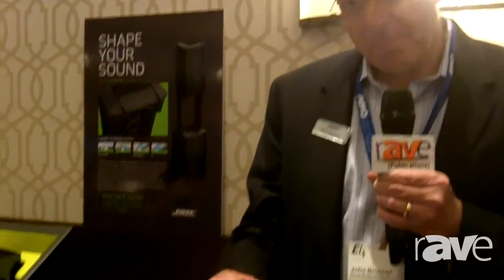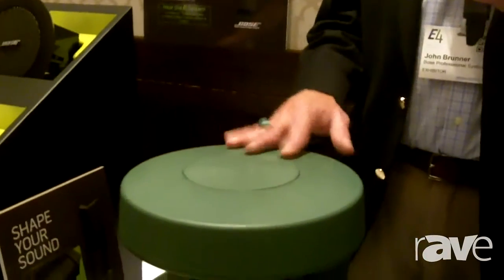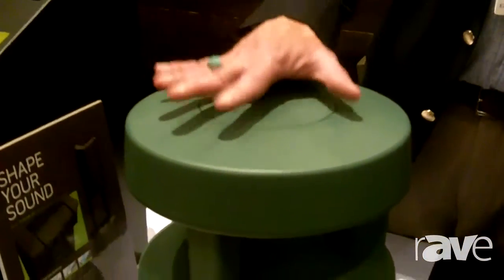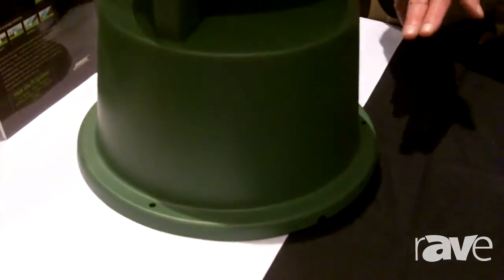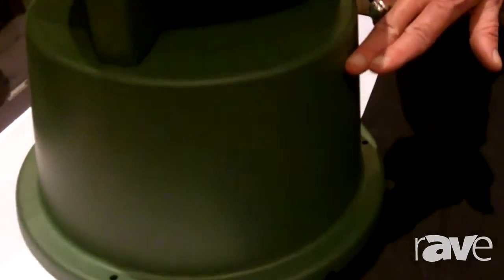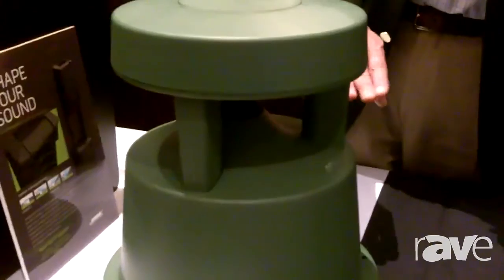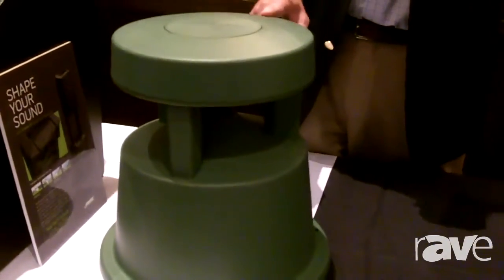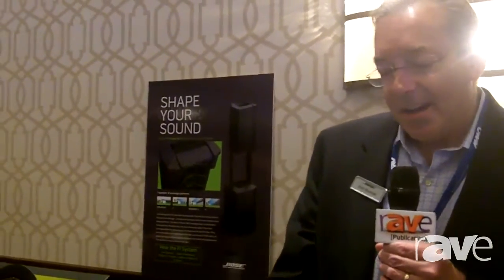E4 AV Tour: Bose Professional Shows Off the 70-Volt Bose 360P Outdoor Speaker for In-Ground Burial